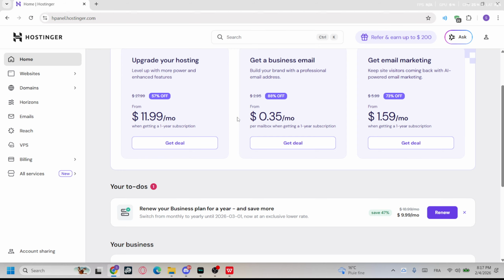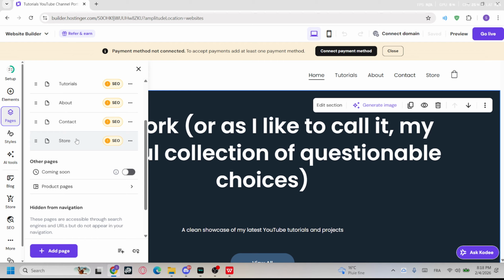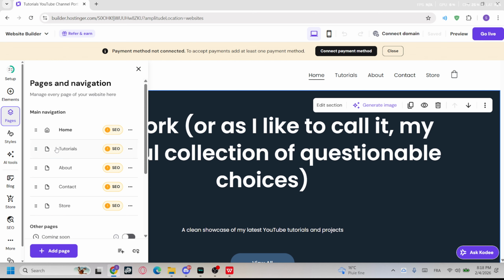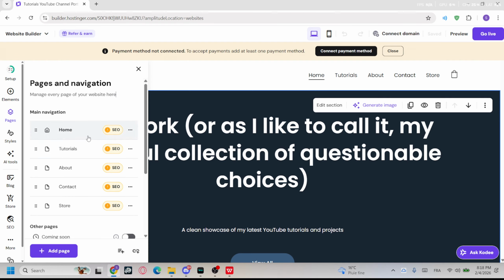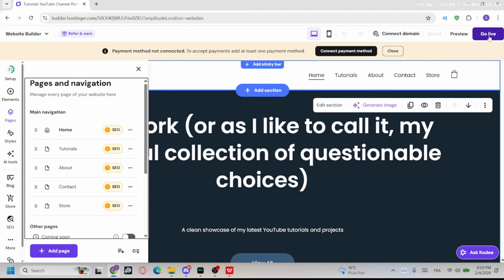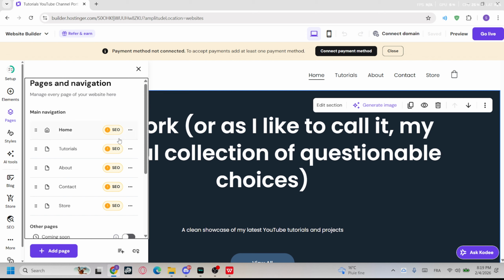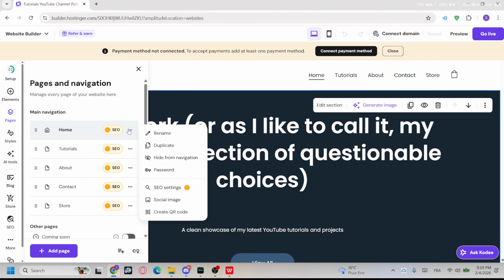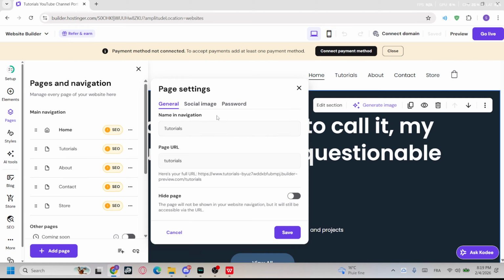How To Fix “Page Not Found” In Hostinger Website Builder ! Tutorial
Today we talk about fix page not found in hostinger website builder,404 not found,hostinger,how to fix 404 error,404 error